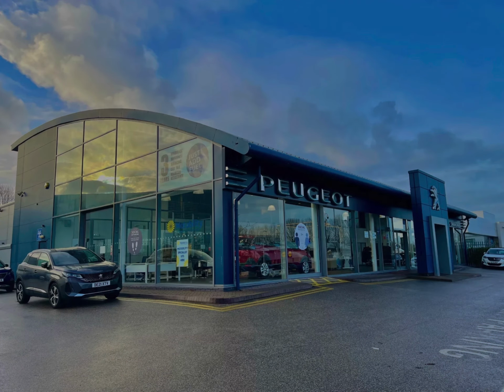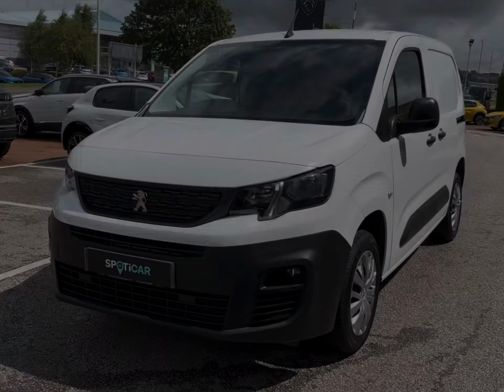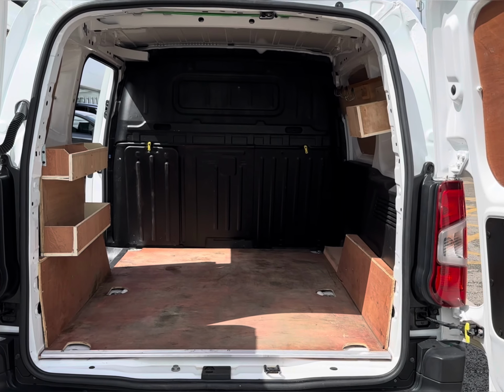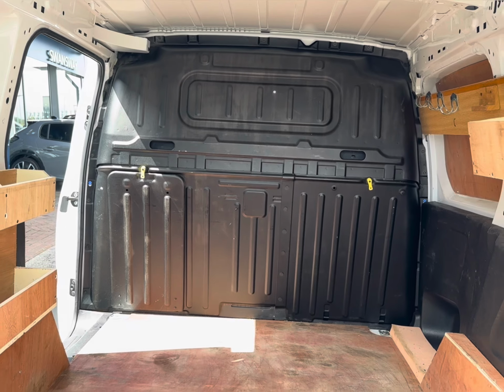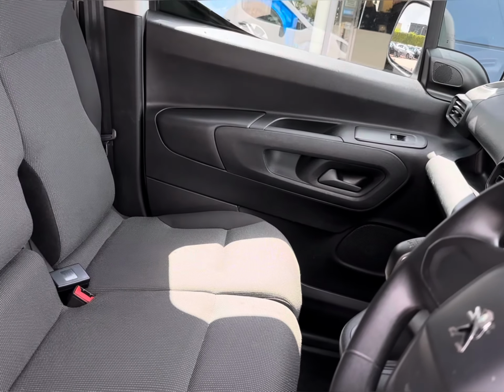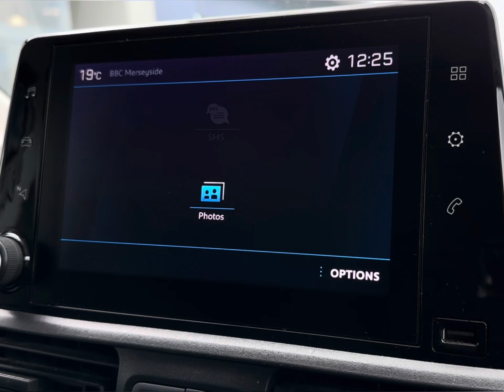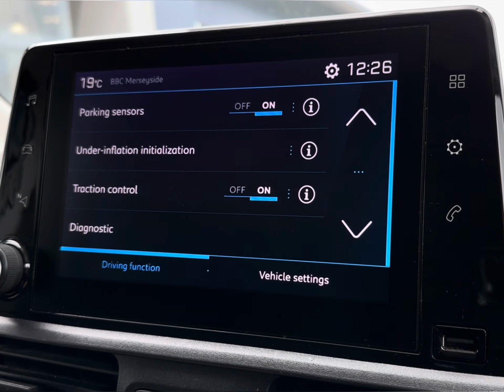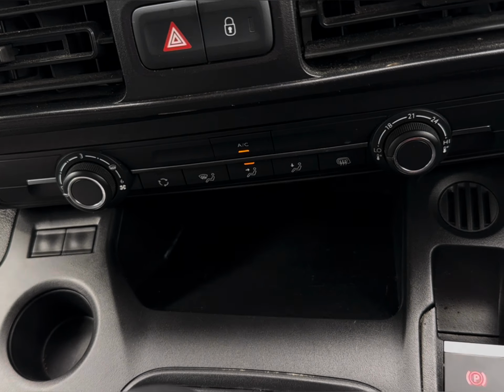Approved Used Peugeot Partner 1.5 1000 Professional Standard Panel Van | Swansway Chester Peugeot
Just in stock at Swansway Chester, this Approved used Peugeot Partner 1.5 1000 Professional Standard Panel Van in Bianca White, is now available for sale.

Reg Number: VK21AFO
Mileage: 47,000
Fuel: Diesel
Transmission: Manual

Top Features
- Parking Sensors
- Power Folding Door Mirrors
- Daytime running lights
- MirrorLink